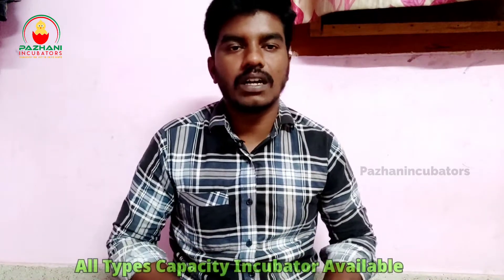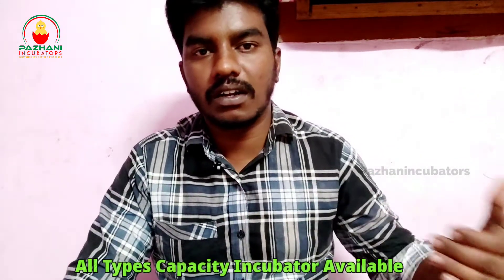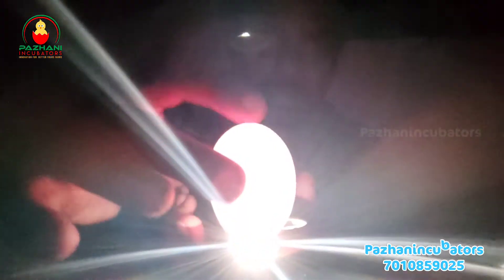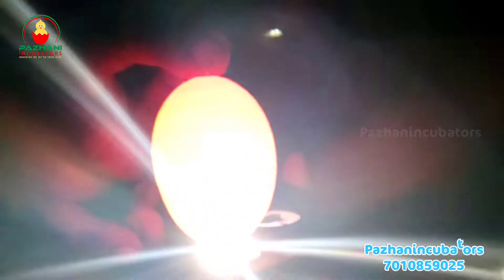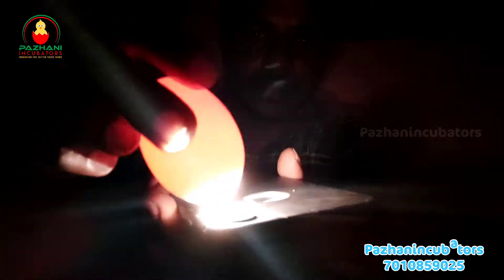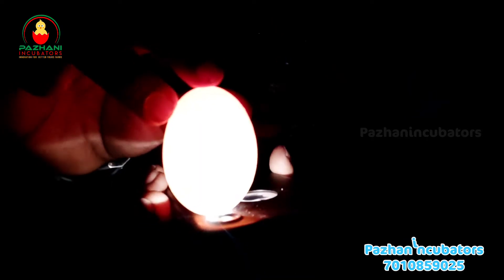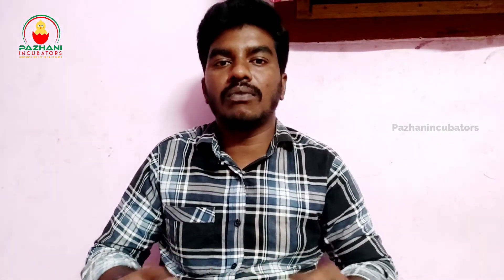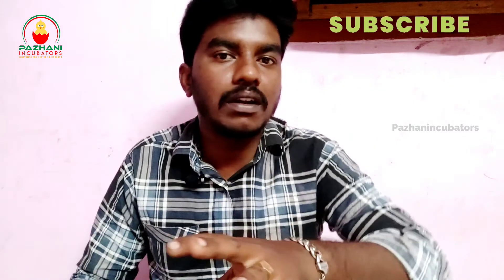How to check egg candle in Incubator || 7th day check || pazhanincubators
அடையில் வைத்த முட்டைகள் அனைத்தும் கரு வளர்ச்சி உள்ளதா! என்பதை தெரியப்படுத்தும் வீடியோ!!

🌺🌺🌺இதன் பயன்கள் என்னவென்றால்🌺🌺🌺

👉.கரு உருவாகாத முட்டைகளை உணவாகவும்,உரமாகவும் ,விலங்குகளுக்கும் உதவ எடுத்துக் கொள்ளலாம்.

👉.Check பண்ணுவதால் பொரிக்காத முட்டைகளை முன்கூட்டியே எடுத்துக்கொள்ளலாம்.

👉.இதன் மூலம் இன்குபேட்டரின் பொறிப்பு திறனை தெரிந்துகொள்ளலாம்.

மேலும் பல நன்மைகளை இதன் மூலம் உள்ளது.

🐣🐣நம்மிடம் அனைத்து வகையான இன்குபேட்டர் கள் பல மாடல்களில் கிடைக்கும்🐣🐣

Sunday shop leave

 Pazhani incubators
  vellore
egg candling